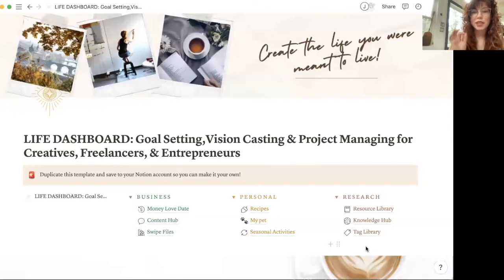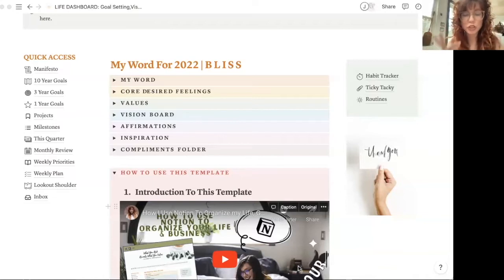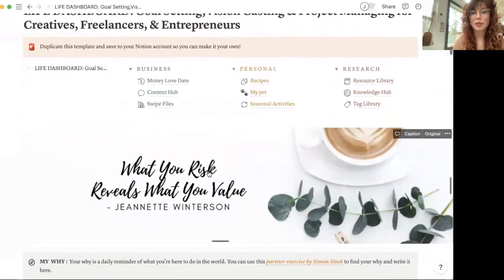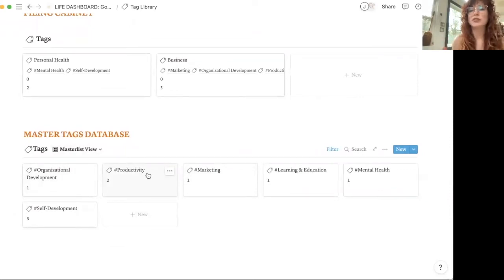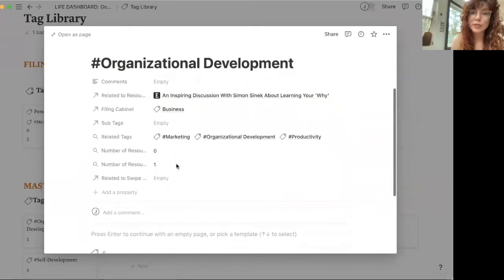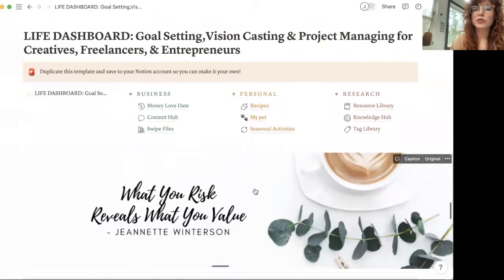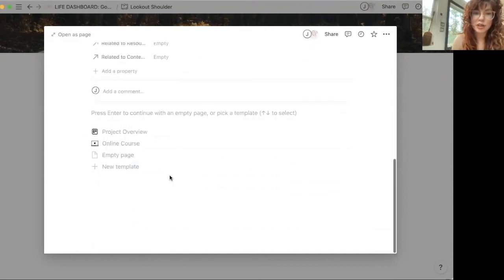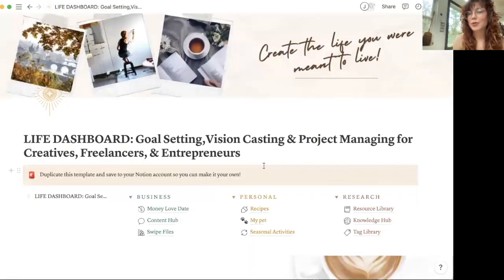My Top Notion Tips for Productivity: Creating A Functional & Aesthetic Workspace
How to create a Notion homepage and dashboard that fits what you need? Here are a few types of pages you should consider adding, and ways of using Notion than can keep you from feeling overwhelmed. I love notion and if you like this dashboard, it's available below:
✨ GET THE WEEKLY OR MONTHLY PLANNING TEMPLATE DOWNLOADS Reflection process, goal setting, bullet journaling, flexible templates.
CHAPTERS:
1:33 - Get clear
2:40 - Separate digital vs analog
4:08 - Set up a tag library
7:23 - Work your homepage
8:50 - Have a lookout shoulder
10:25 - Utilize an inbox

📱 SOCIALS📱
Instagram & Threads:  @JazmineRussell_
Bluesky: @JazmineRussell.bsky.social